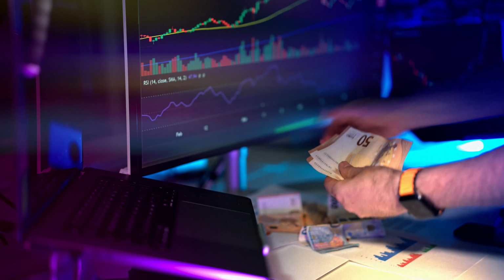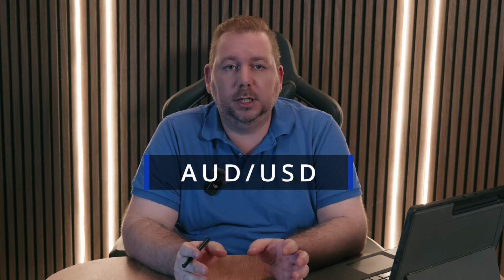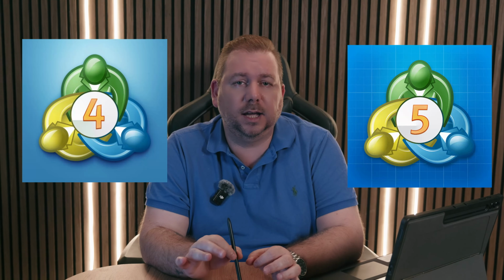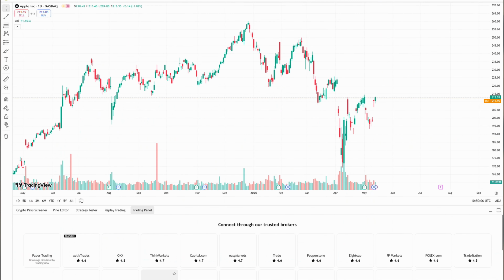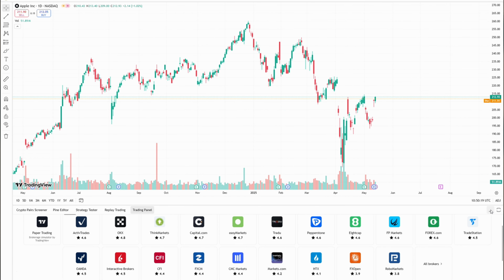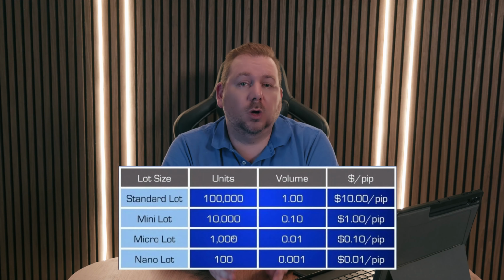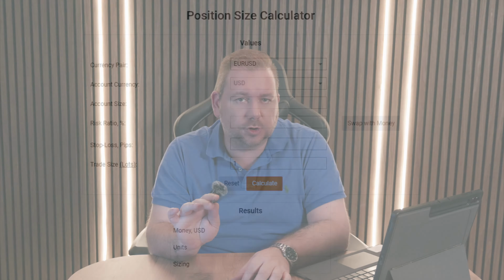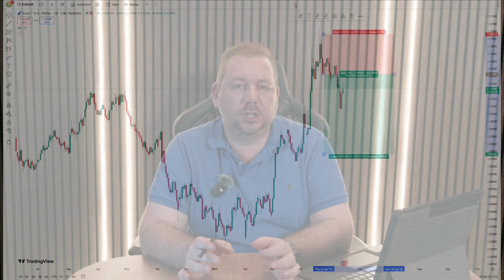Why Most Forex Beginners Lose (And How To Win)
Welcome to What the Fibonacci! In this beginner-friendly guide, we unravel the mystery behind What is Forex (Foreign Exchange) for beginners and show you exactly how it works—from the basics of currency pairs to simple strategies you can use today.

In this video you’ll learn:

* What Forex really is and why it’s the world’s largest financial market
* Key terminology: pips, lots, leverage & margin
* How currency pairs are quoted and traded
* Basic order types: market, limit & stop orders
* Simple risk-management tips to protect your capital
* First steps to opening a demo/live account

Whether you’re a complete newcomer or just curious how traders make money on currency moves, this crash course will give you the confidence to start exploring Forex on your own.